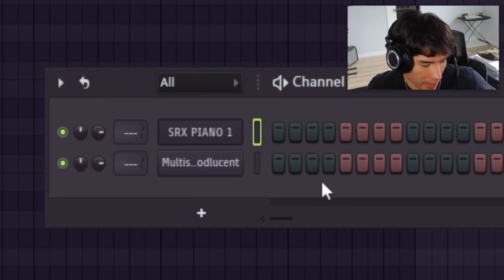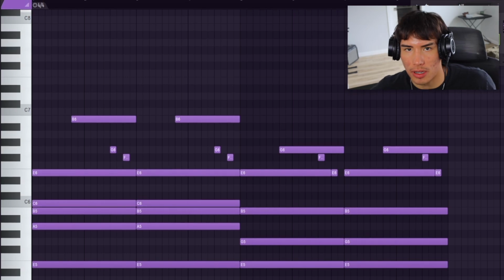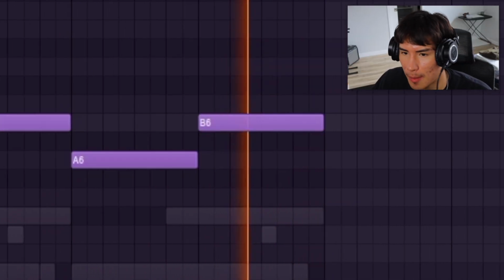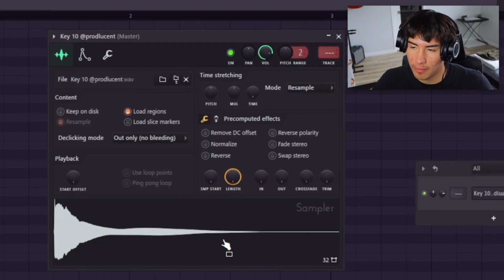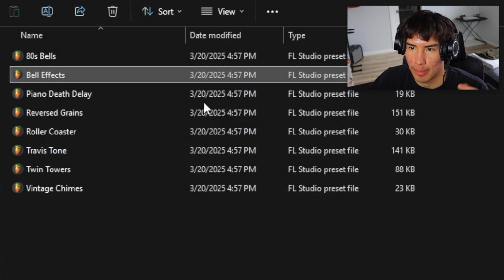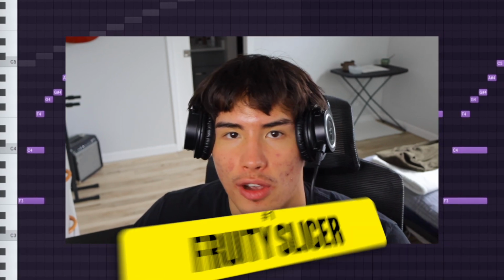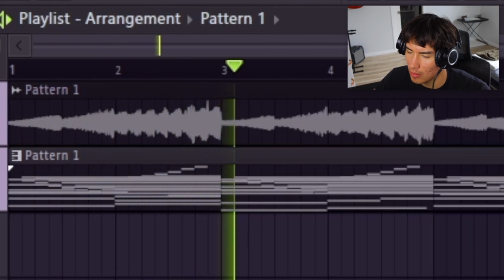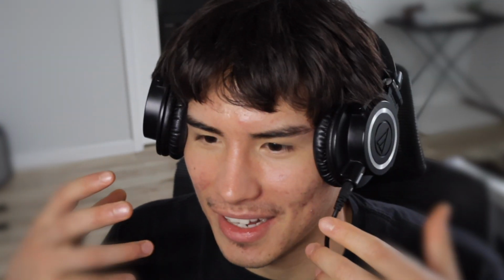Your Melodies Will Thank You After Watching This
In this video we're going over why your melodies matter more than you might think, what really makes a good melody, and how to make good melodies. A video about melodies. Enjoy!

Drop a comment on what you want to see next 👇